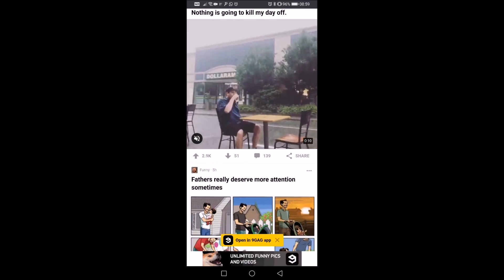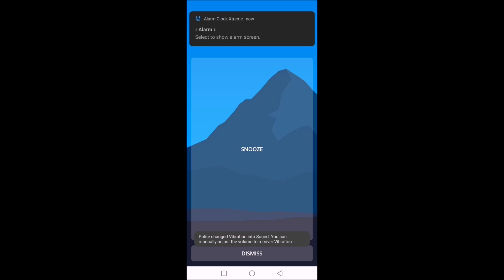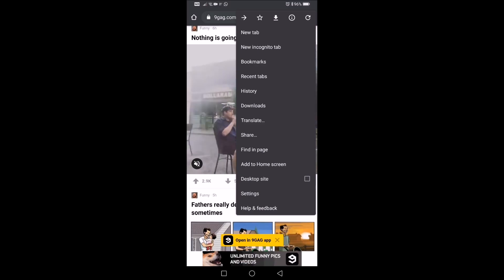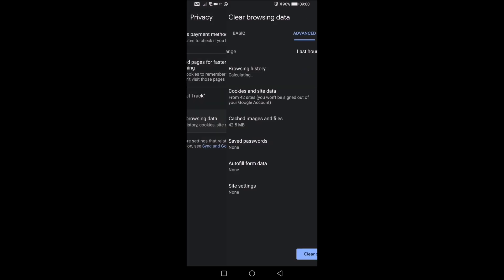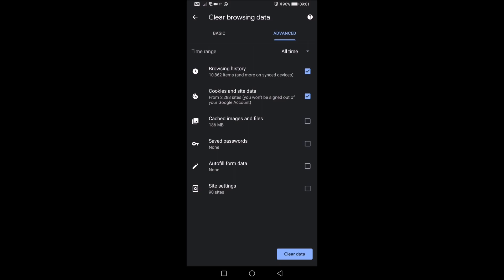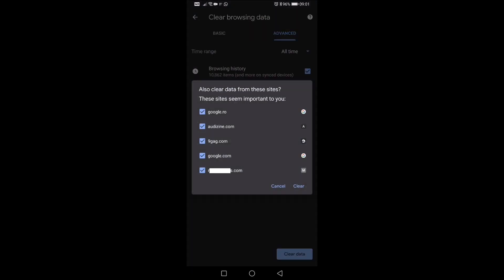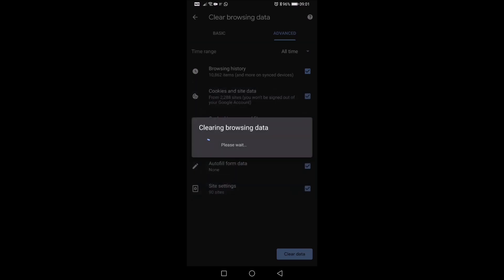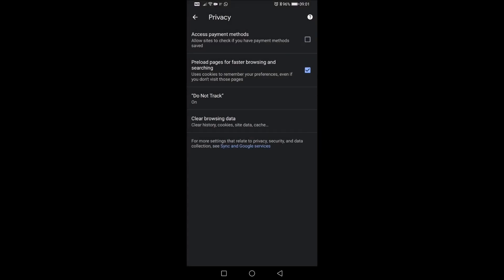How to fix Google Chrome browser that freezes randomly on an Android smartphone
It has seen too much, so we need to erase it's memory :)